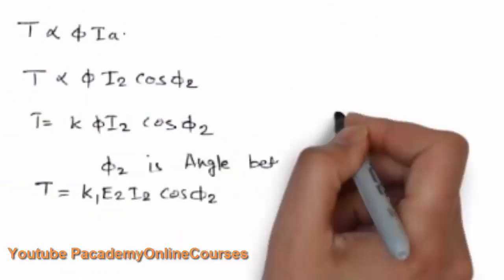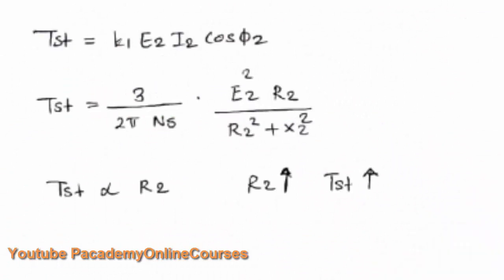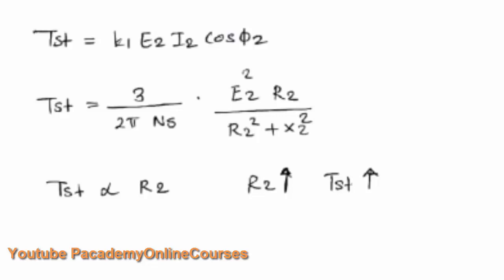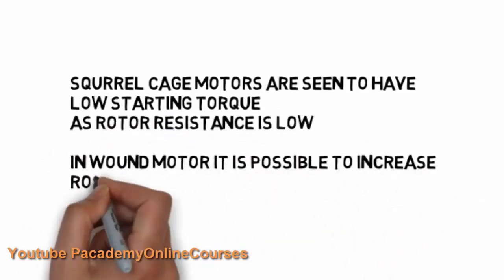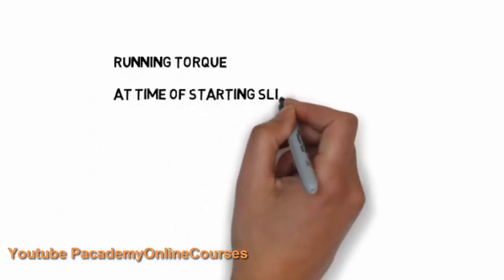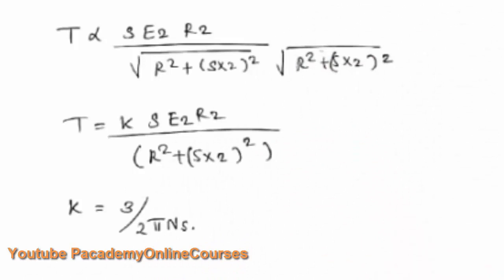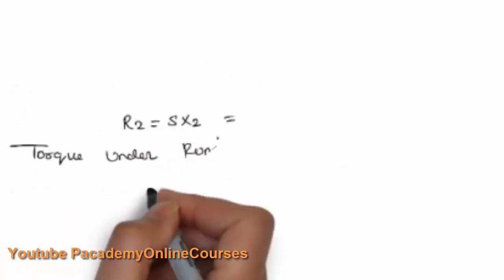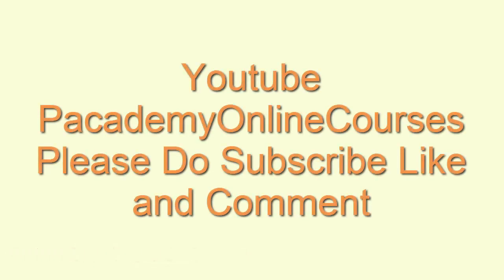Torque Equations of Induction Motor , # Induction Motor Lecture 6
induction motor torque , ac torque motor
Starting Torque of Induction Motor
Running Torque of Induction Motor
Induction Motor Power Factor